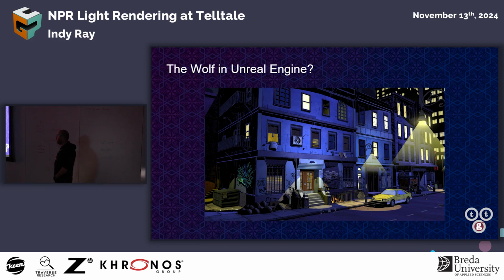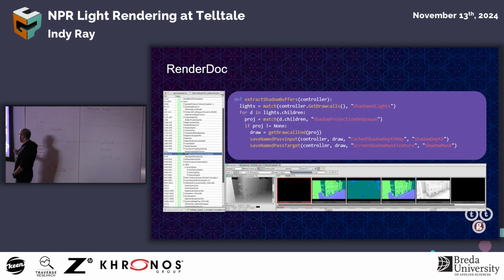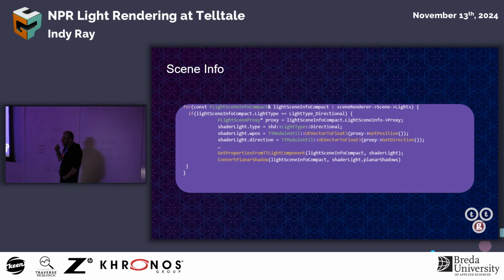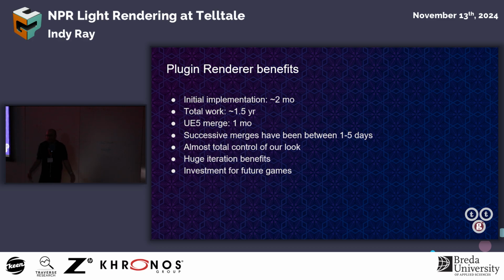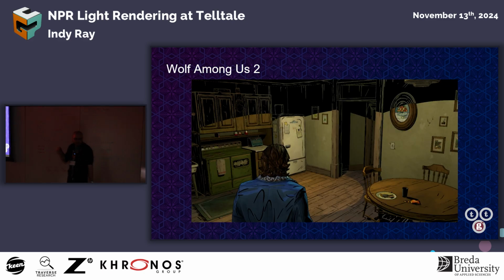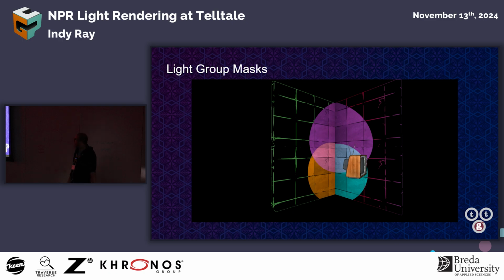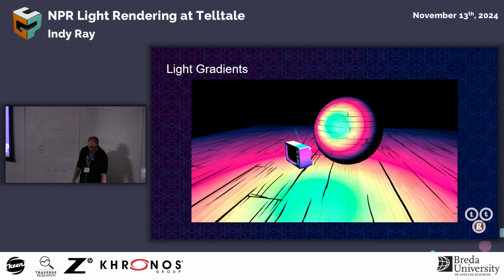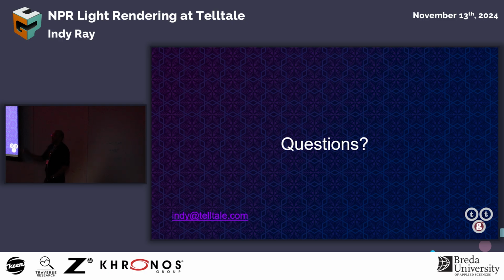NPR Light Rendering at Telltale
Telltale’s games have a legacy of unique visual styles which put unique pressures on our renderer. As Telltale transitioned our development away from our internal engine, to Unreal Engine, we encountered challenges in how to stay faithful to our legacy in an engine we no longer owned. In tackling these challenges, we built TTRender, a new plugin based lighting renderer integrated into Unreal Engine.